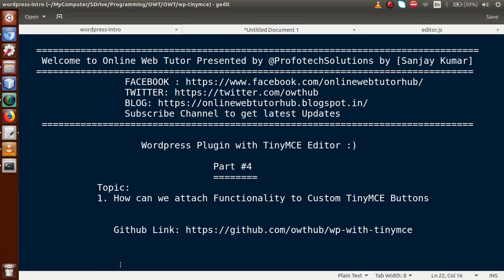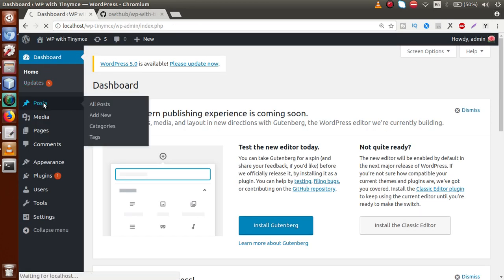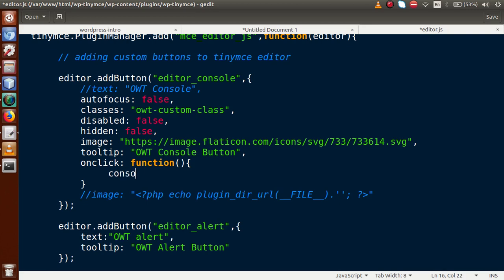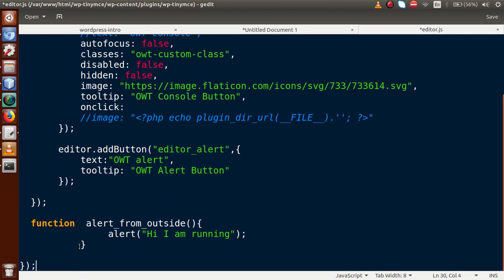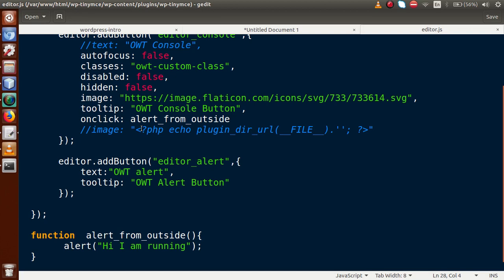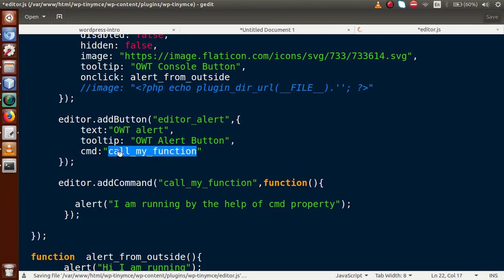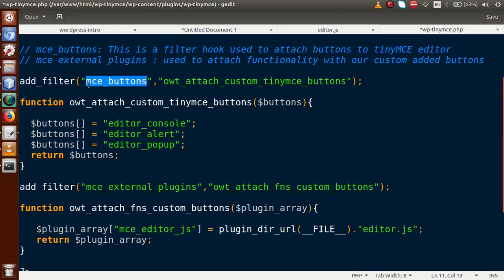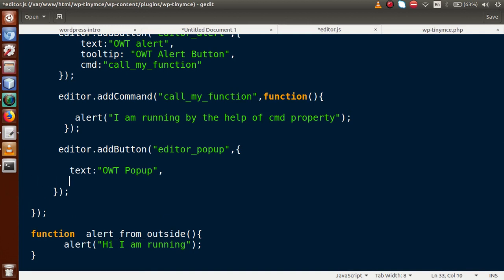Learn Wordpress Plugin with TinyMCE Editor Beginners Tutorial (#4) Basic Setting Function to Buttons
BASIC SETTING OF FUNCTIONS TO CUSTOM BUTTONS IN TINYMCE